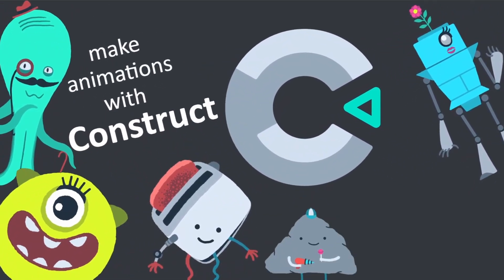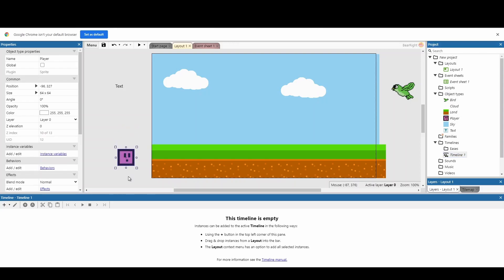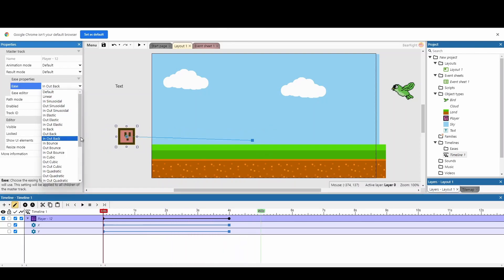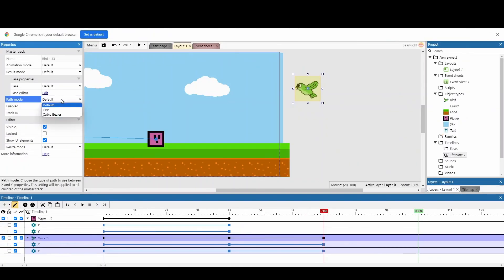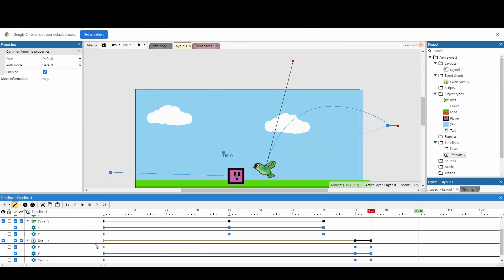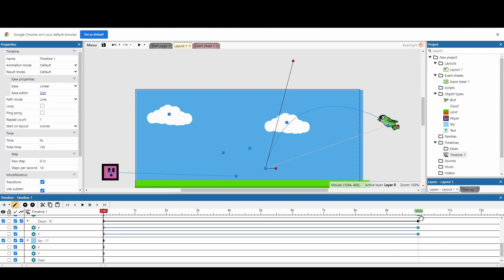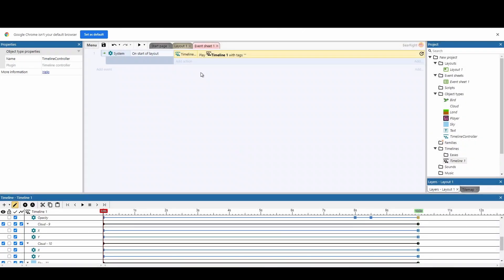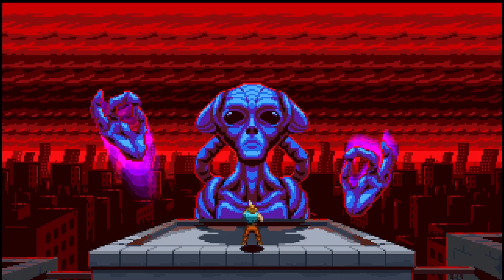Lets finally talk about the timeline (Construct 3)